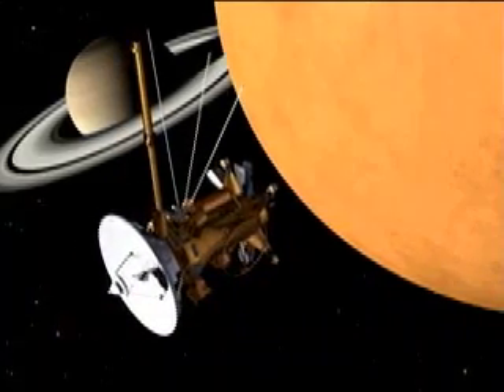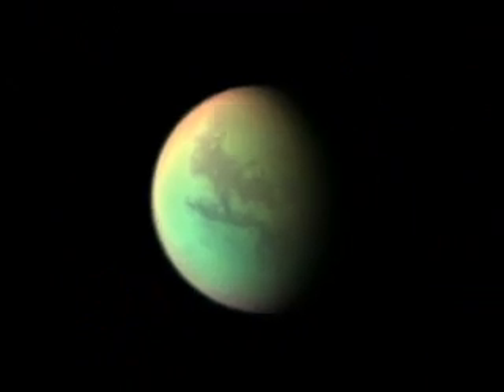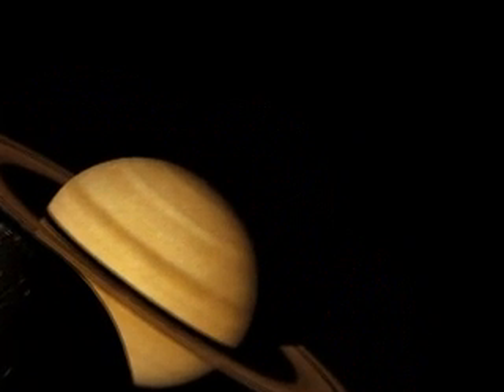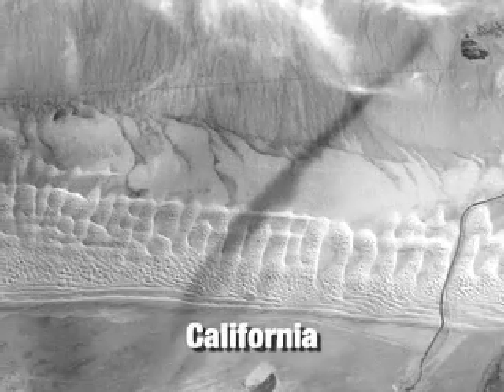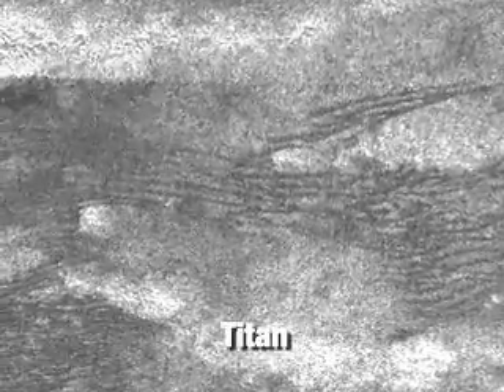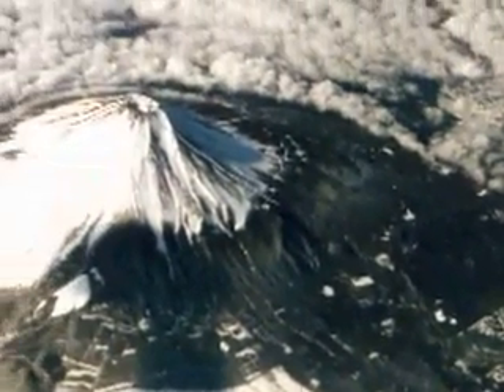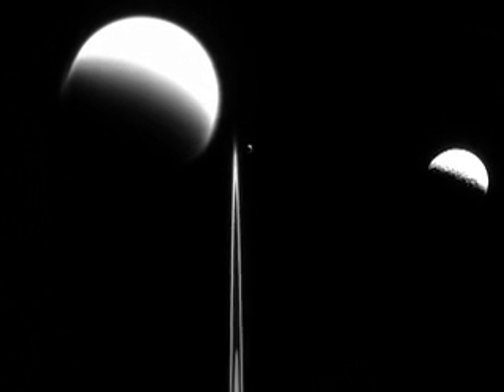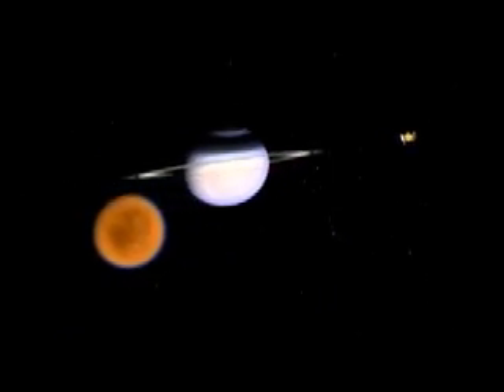Revealing Titan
One of Saturn's moons, Titan